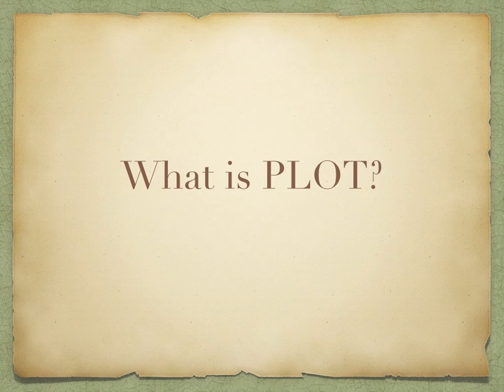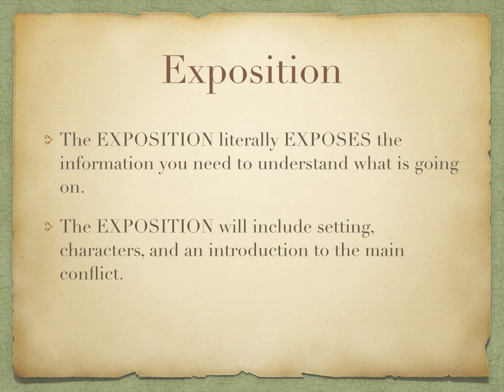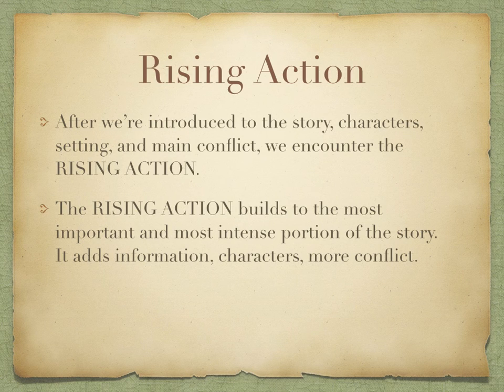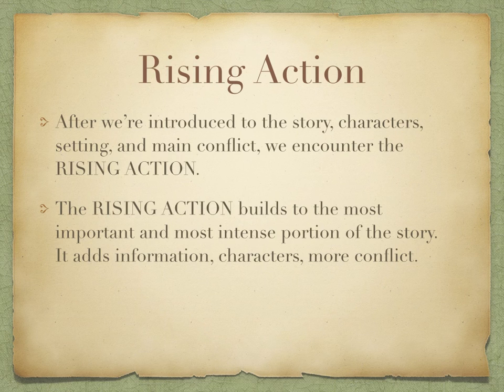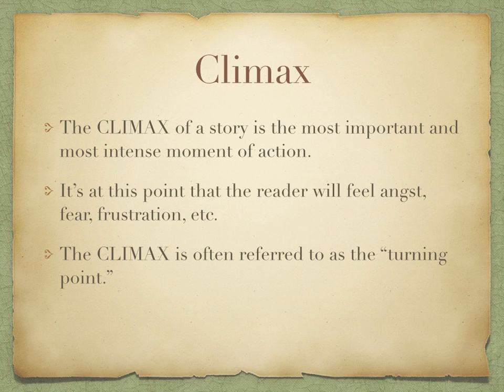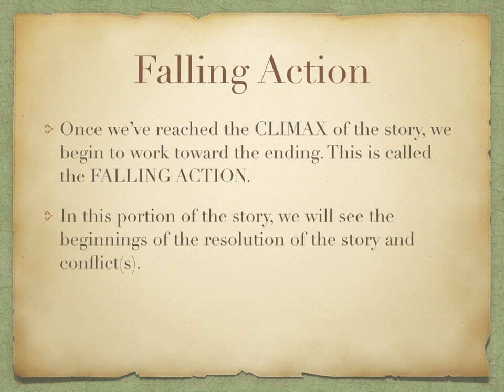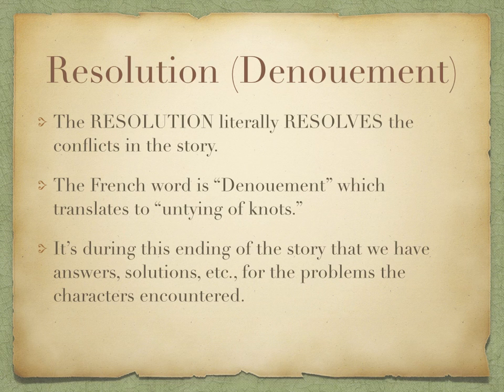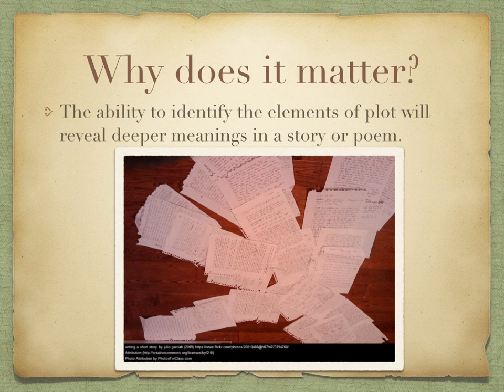Plot Elements - The Nitty Gritty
Very brief explanation of the Plot Elements for stories and literature. A review of each of the pieces of the plot diagram with easy to understand definitions.